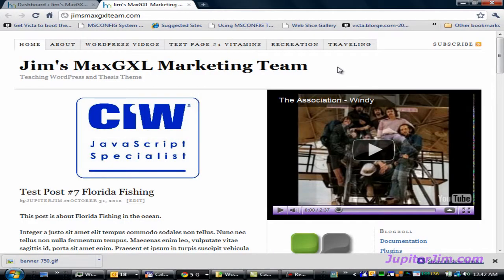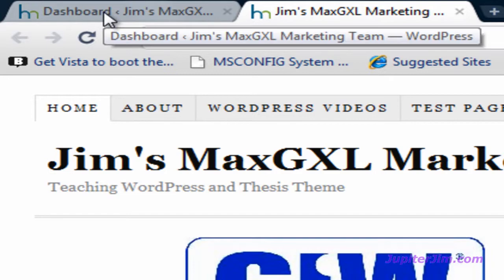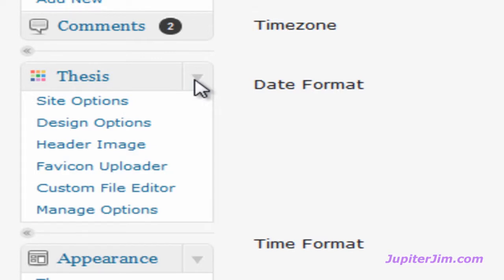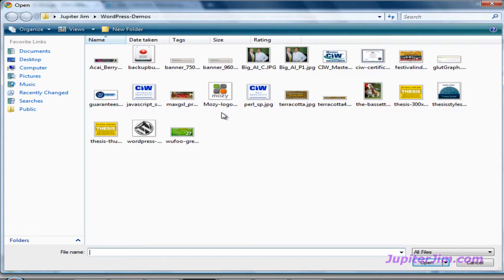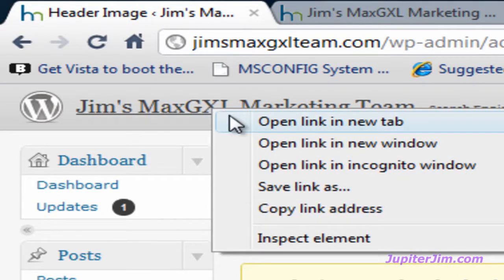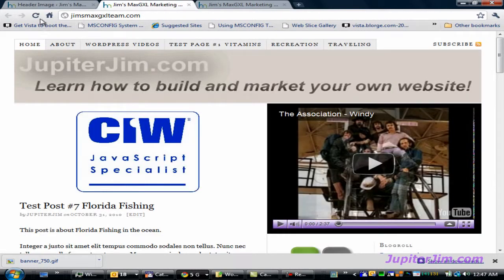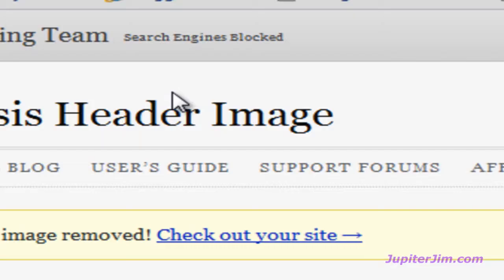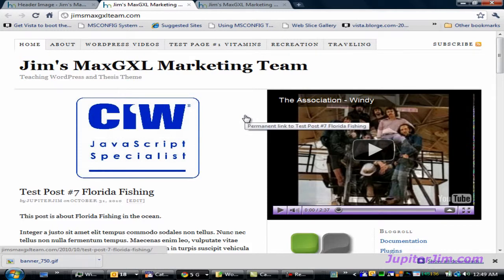Thesis Tutorial: Upload Banner to Header Section WordPress Blog using Thesis Theme 1.8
How to Upload a Graphic Banner to WordPress Blog using Thesis Theme 1.8 or a Later Version by Jupiter Jim